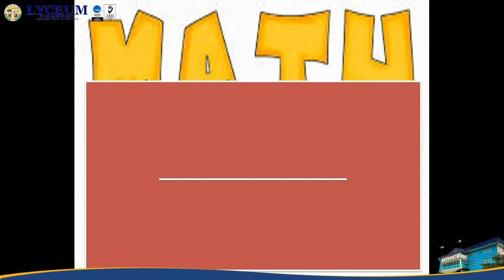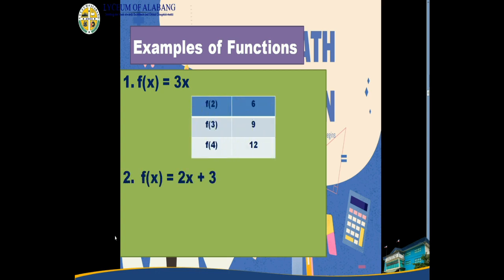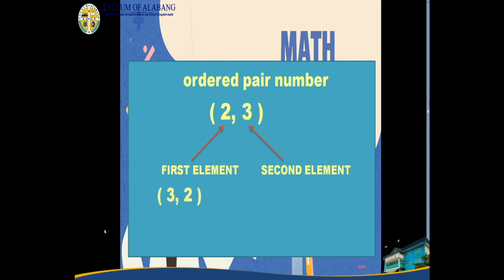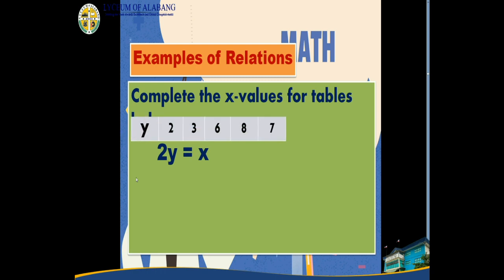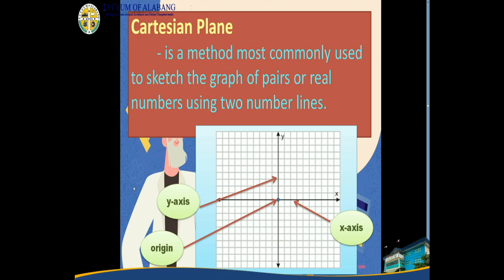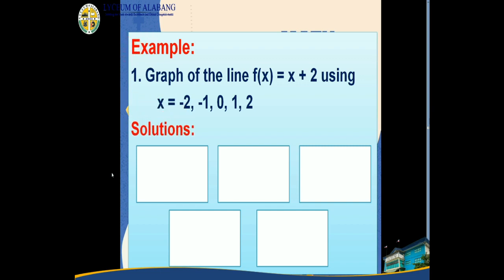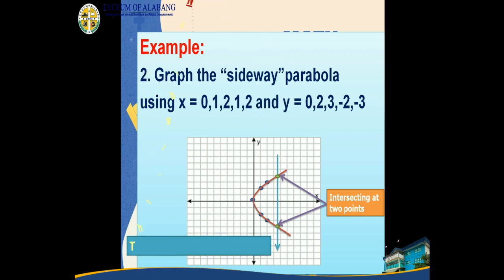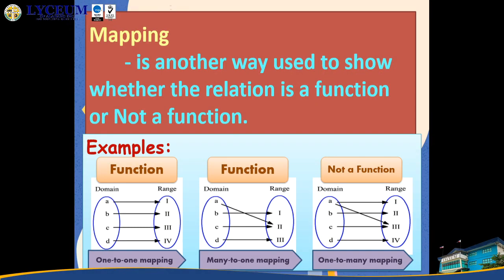FUNCTIONS AND RELATIONS